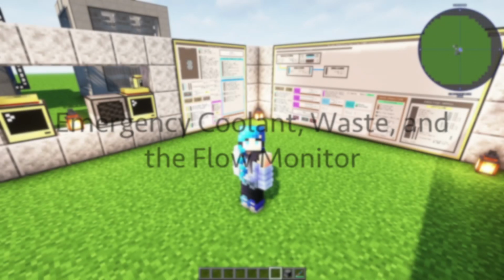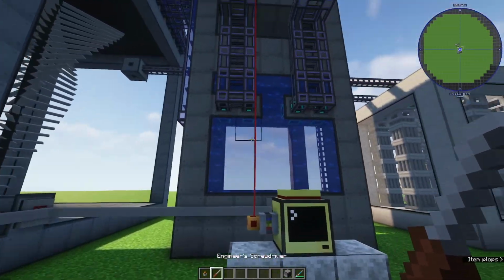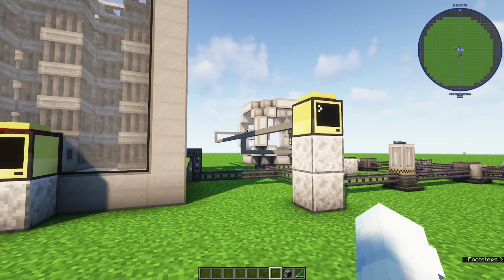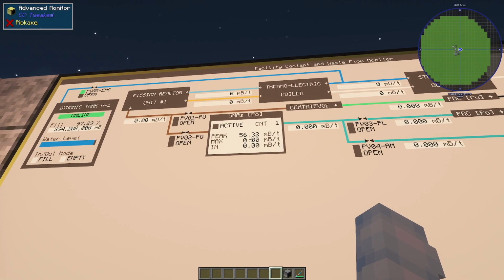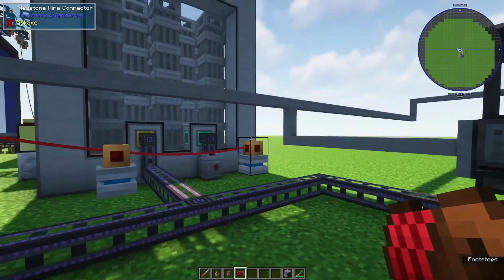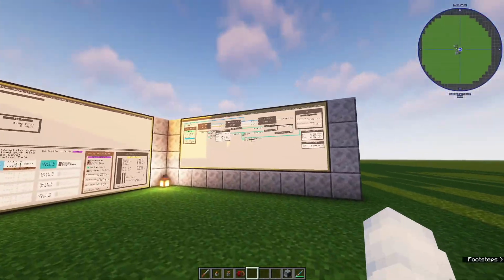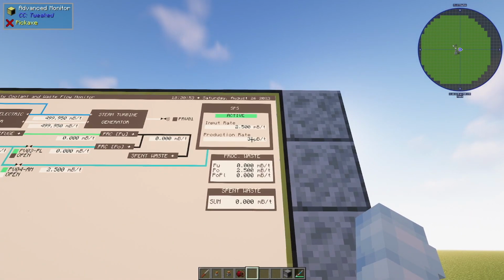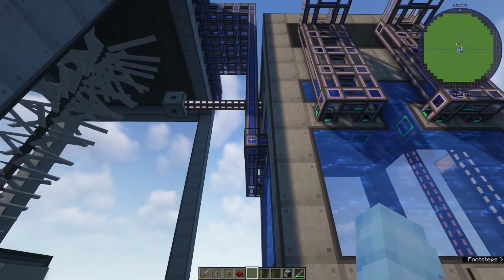Emergency Coolant and Waste Processing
A relatively short guide to using emergency coolant control, waste processing management, and the new flow monitor for displaying information for those systems.

This is for the beta version of the cc-mek-scada system to manage and control Mekanism Fission Reactors (and much more!). The full release will be accompanied by a new guide (or multiple guides). Discord link can be found on the GitHub page and wiki main page.

Hopefully I'll get better at making videos the more of these I make, but I hope the information is clear enough for this beta version.

0:09 Emergency Coolant Setup
3:27 Waste Processing Control (Devices)
6:24 Waste Processing Control (Redstone)
8:38 Flow Monitor/Waste Control Operation